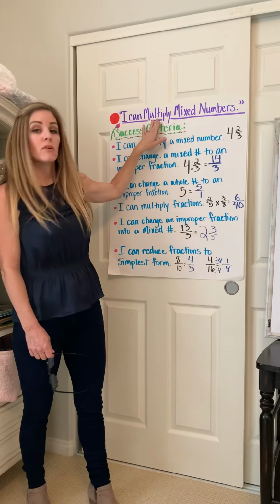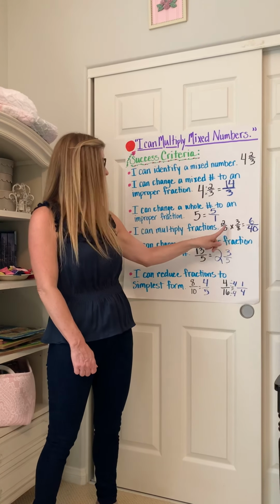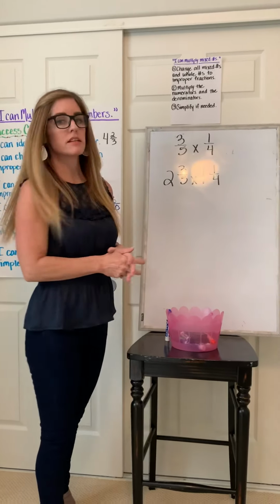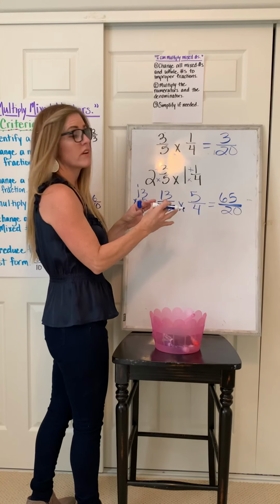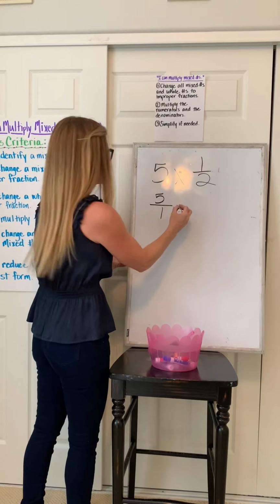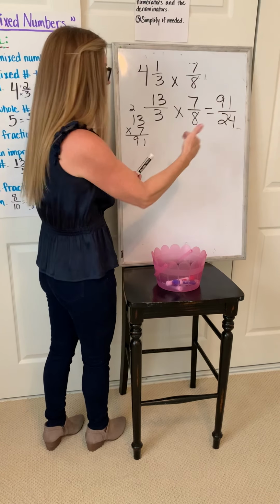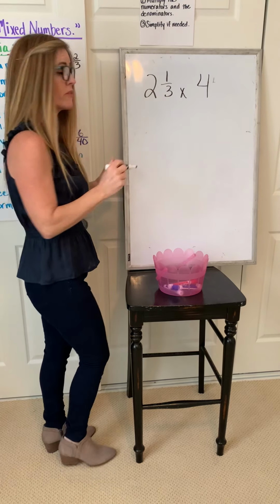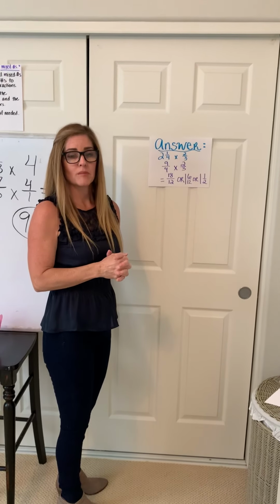Mrs Pierson math multiply mixed numbers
Learning target: I can multiply mixed numbers.